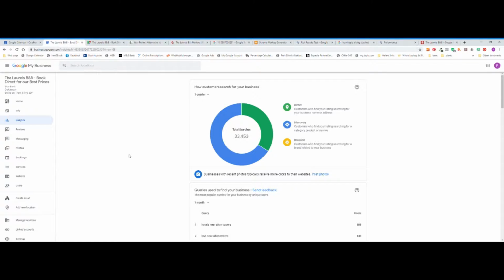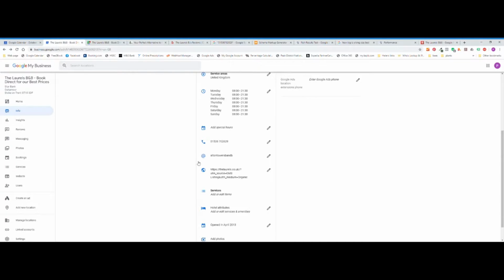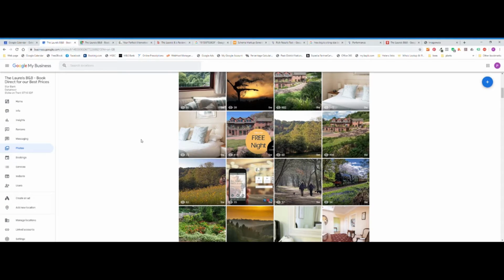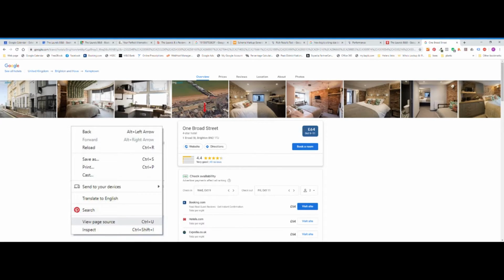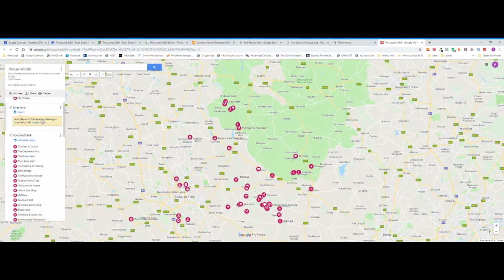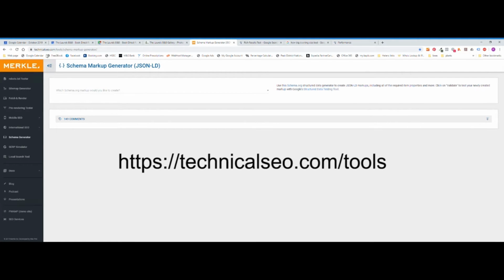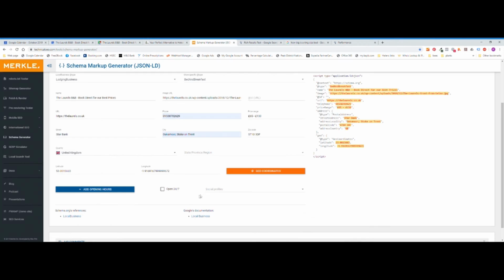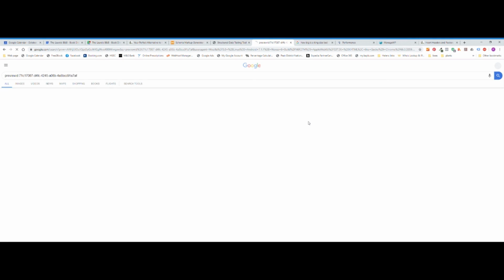Sure fire ways to increase your Google ranking 🚀